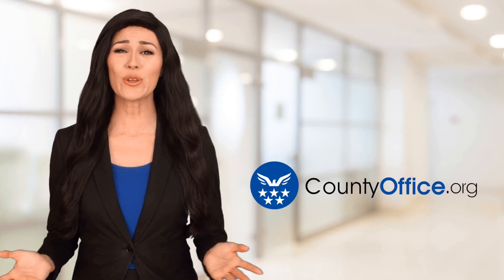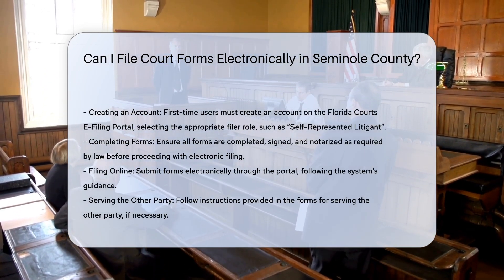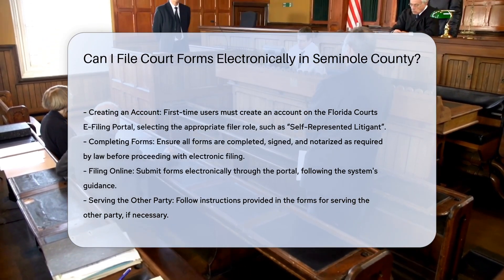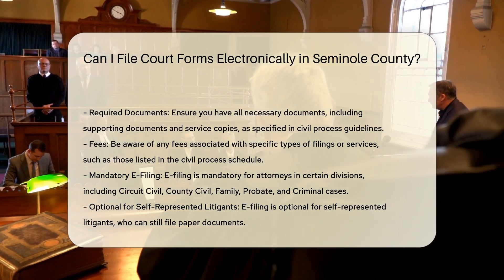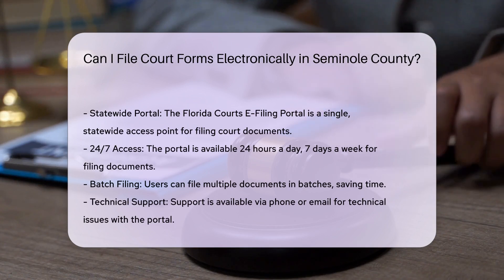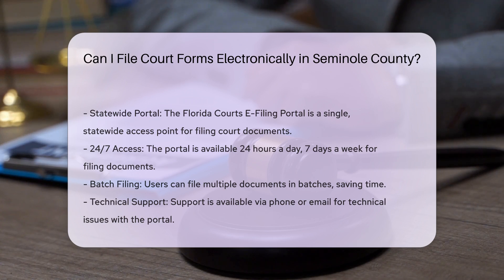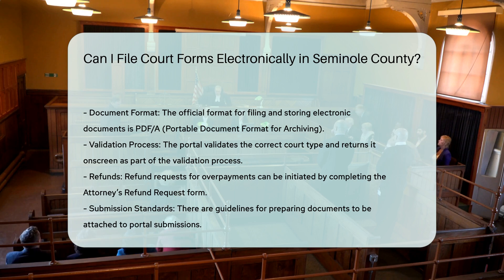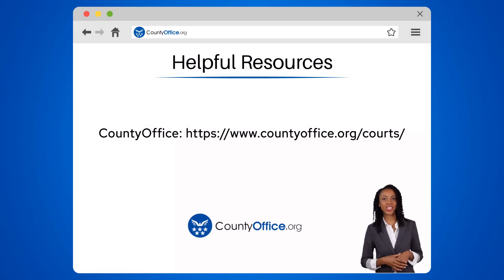Can I File Court Forms Electronically in Seminole County? | CountyOffice.org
Can I File Court Forms Electronically in Seminole County? Are you looking to understand how to file court forms electronically in Seminole County, Florida? In this detailed video, we guide you through the process of e-filing using the Florida Courts E-Filing Portal. From creating your account to submitting your documents online, we cover each step to help you navigate the system with ease. Learn about serving the other party, required documents, fees, and where to find support and resources for any questions you may have. Make sure you're prepared with all the necessary information before starting your e-filing journey.